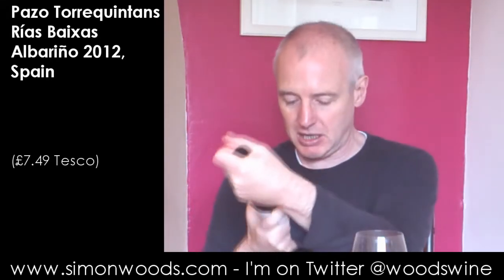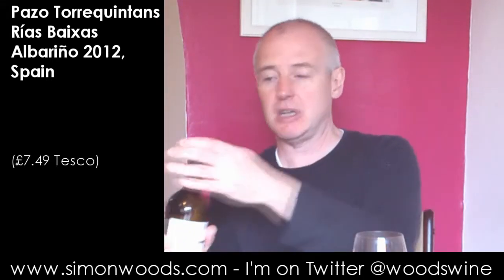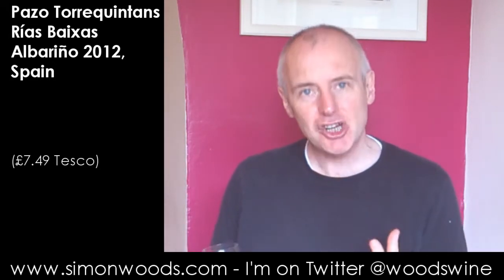Wine Tasting with Simon Woods: Pazo Torrequintans Rías Baixas Albariño 2012, Spain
Tesco's own label Albariño - and it's not bad, says Simon Woods

Pazo Torrequintans Rías Baixas Albariño 2012, Spain (£7.49 Tesco)